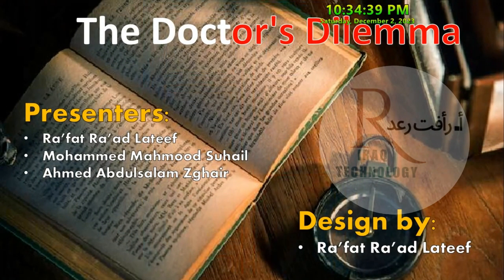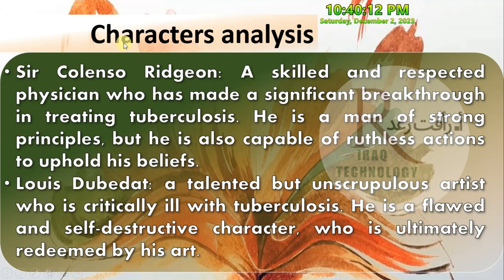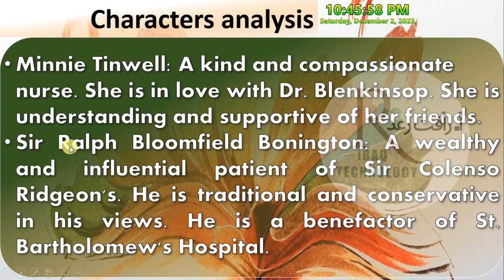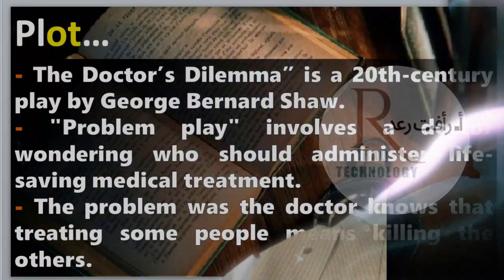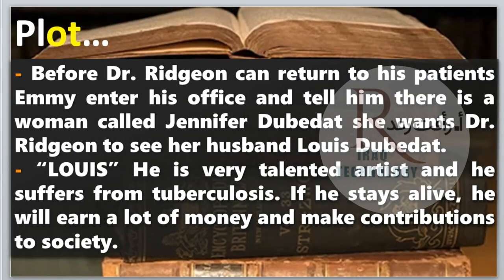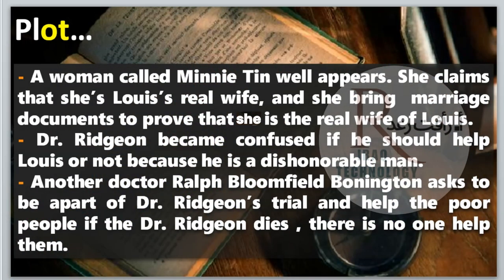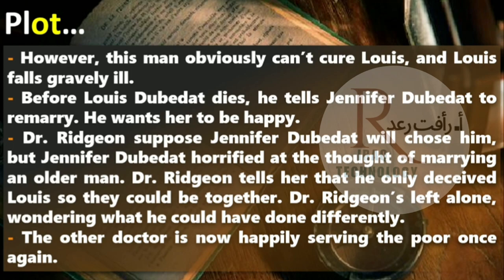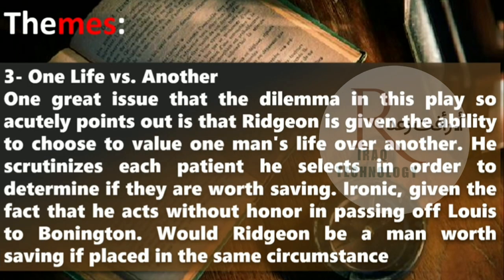The Doctor's Dilemma presentation - Modern European Drama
Modern European Drama
The Title: The Doctor's Dilemma
Supervisor: Dr Abolfazl Ramazani
The names of the speakers:
1. Ra'fat Ra'ad Lateef
2. Ahmed Abdulsalam zghair
3. Mohammed Mahmood Suhail
Date of submission/upload: 9 Dec. 2023
Azarbaijan Shahid Madani University

characters analysis, introduction, author biography and the plot

للحصول على الملفات او الروابط المذكورة بالفيديو اضغط على هذا الرابط

او من خلال الواتس اب او تليغرام او فايبر او جميع برامج التواصل الاجتماعي على الرقم

معرفي على الانستغرام والتيليغرام ( Tele and Insta)

او من خلال البريد الإلكتروني

اللهم صل على محمد وآل محمد كما صليت على ابراهيم وآل ابراهيم انك حميد مجيد
اخي اختي لا تنسى ذكر الله استغفر الله العظيم رب العرش العظيم واتوب اليه
لا تجعل الإنترنت يشغلك عن الله

احبكم في الله